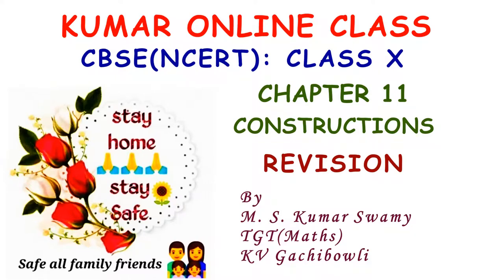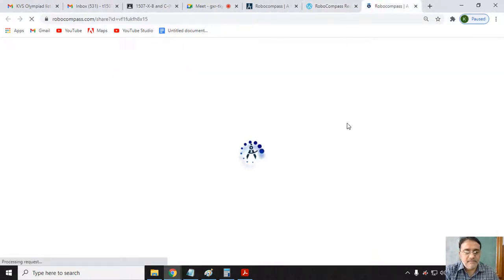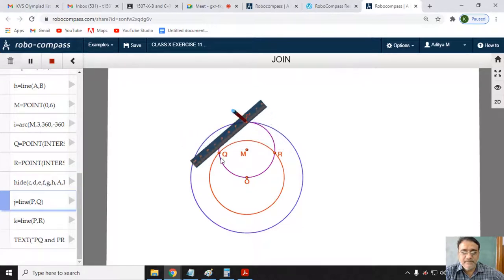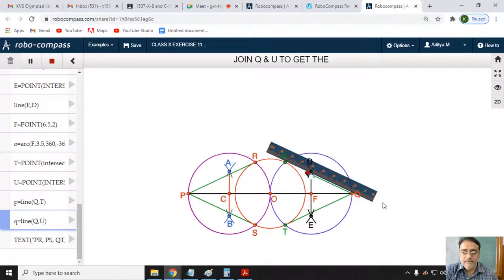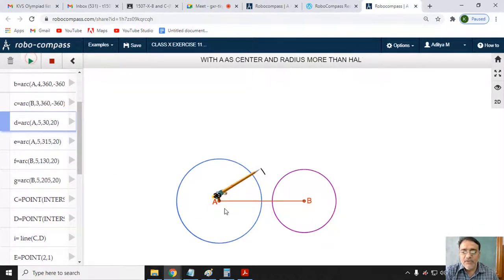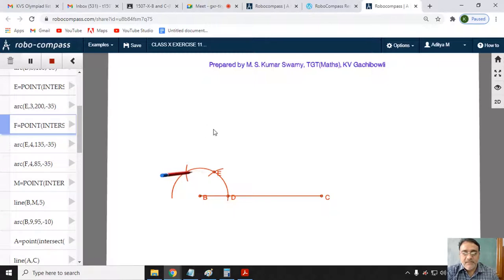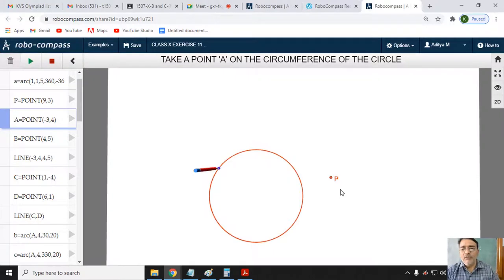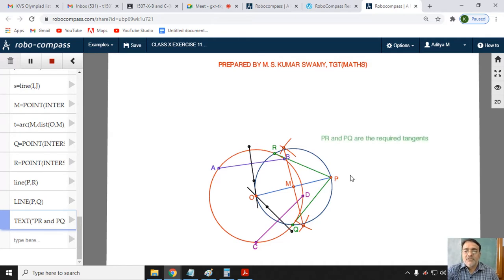CBSE(NCERT) Maths Class X Chapter 11 Constructions Revision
CBSE(NCERT) Maths Class X Chapter 11 Constructions Revision - NCERT Important questions for Board Exam from Exercise 11.1 and 11.2
Please share the link with all Class X Student:

CLASS X
Maths Class X Question Bank for Term-I